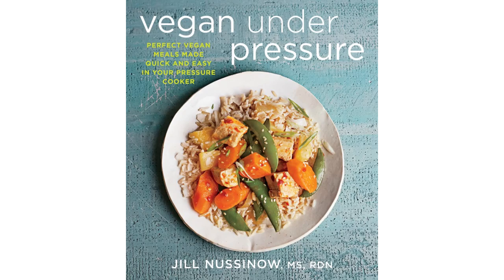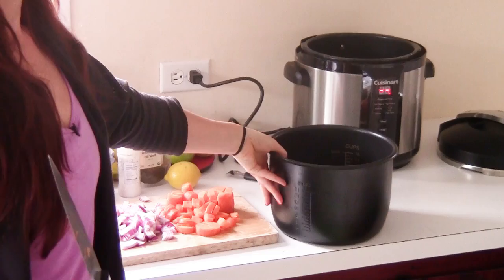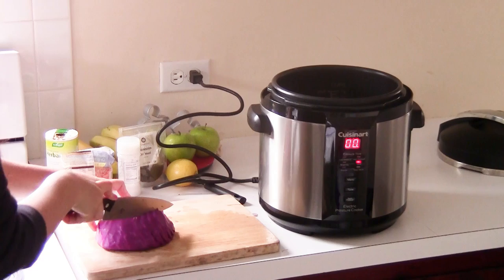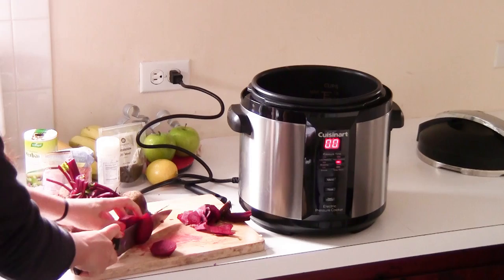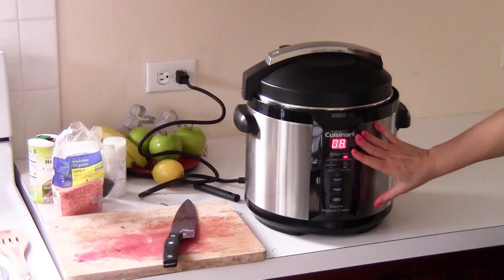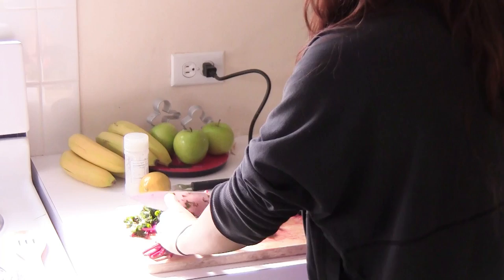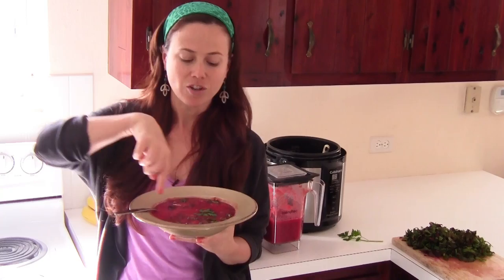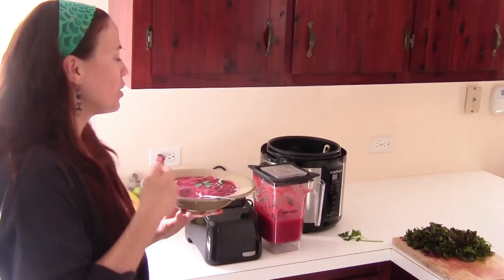Jill's Borscht with a Lemon Twist and Greens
Enter to WIN a copy of the book!
Vegan Under Pressure